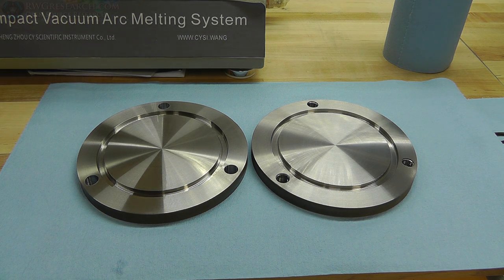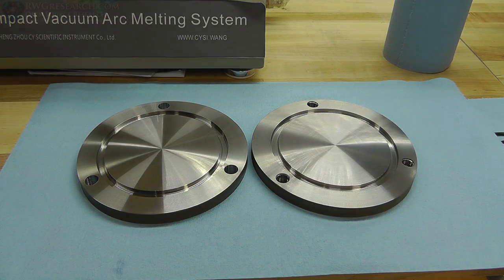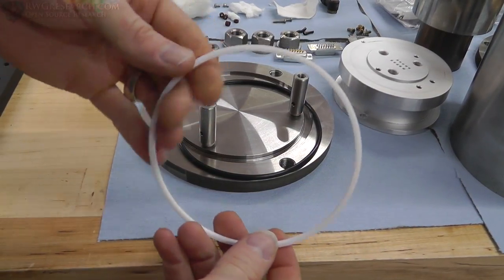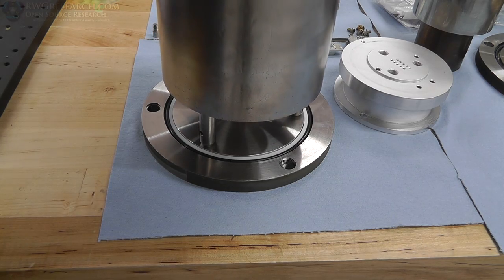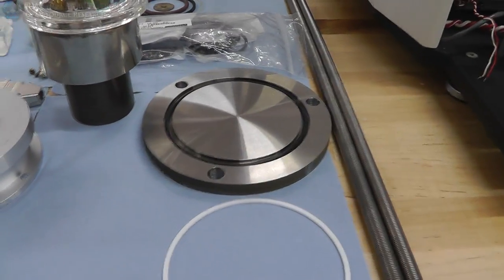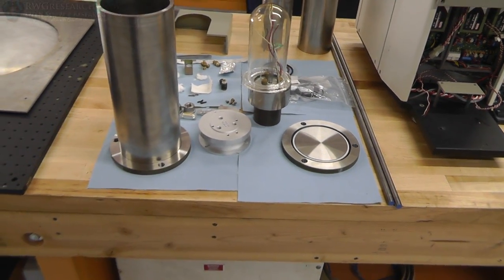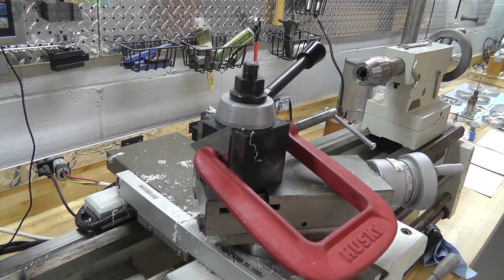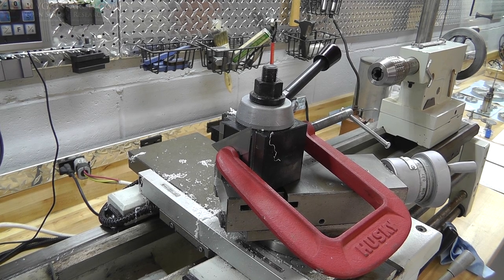Part 2: Building The Pressure Cell: Hacking The DSC (Differential Scanning Calorimeter)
In this video I continue building the Pressure Cell for The DSC.

This is a DSC, and I am building a presser cell from it. We want to be able to control the amount of pressure in this cell. right now its an open system.

~Russ